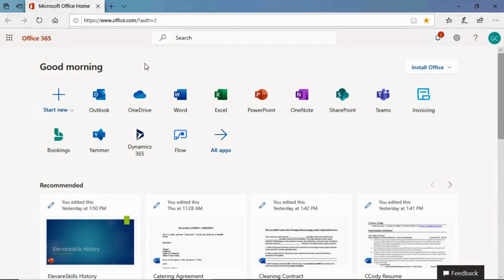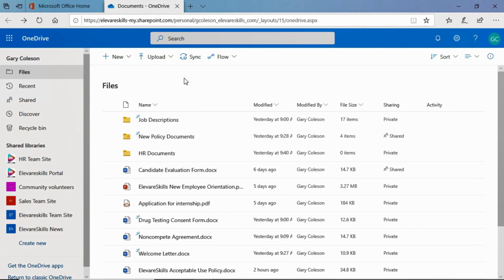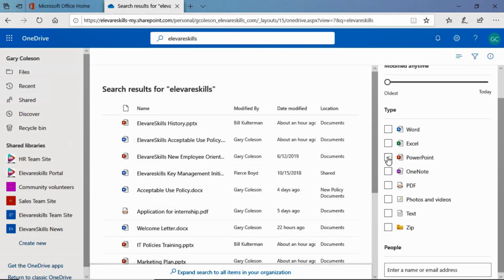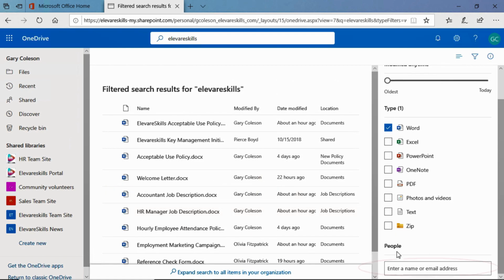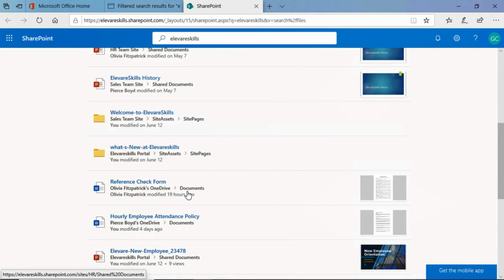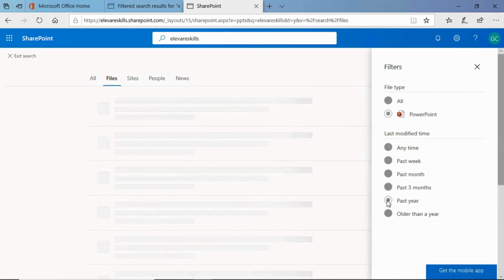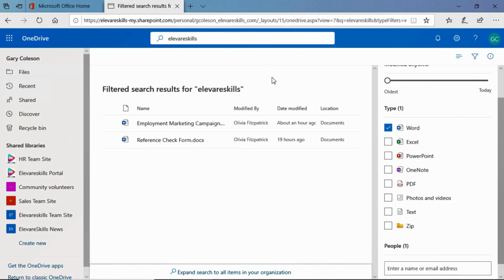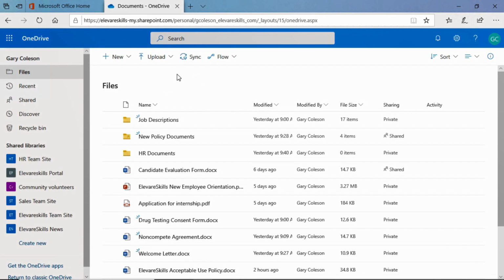11: OneDrive For Business | Searching for Content | Complete Course